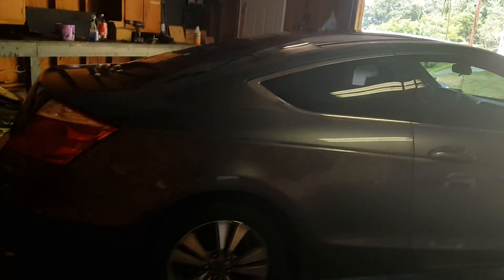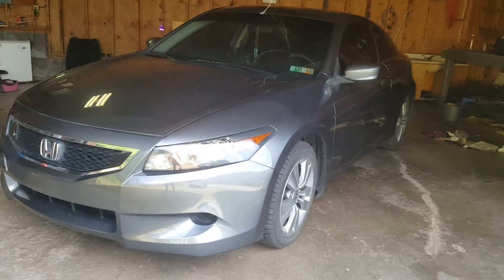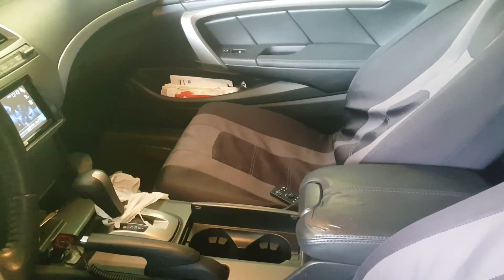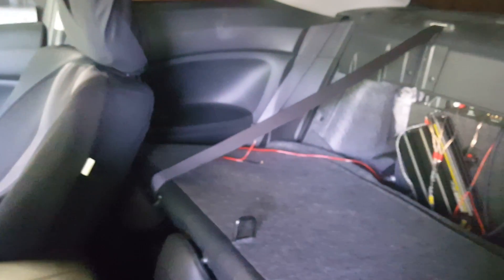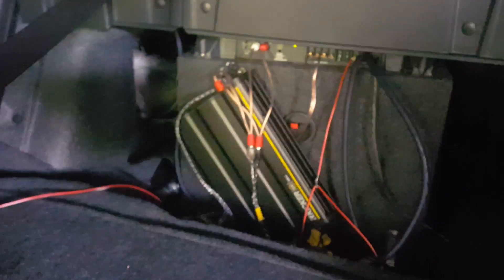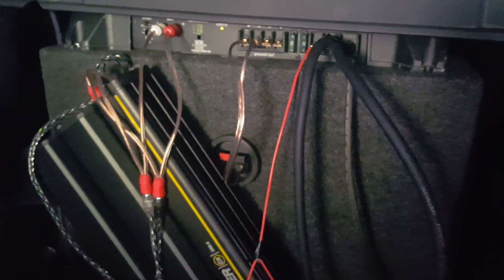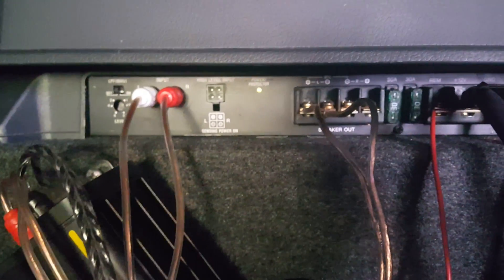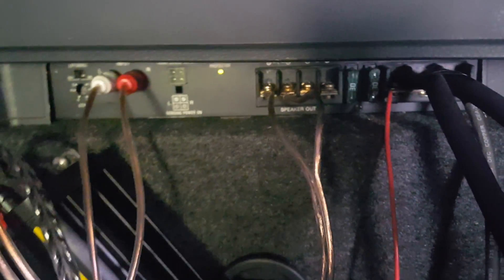Team American Bass USA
08 accord part 1